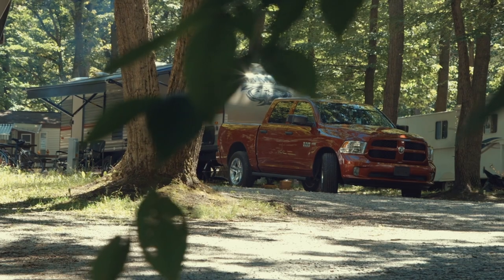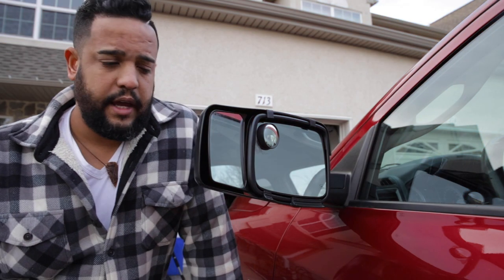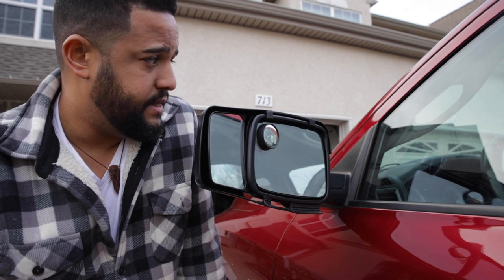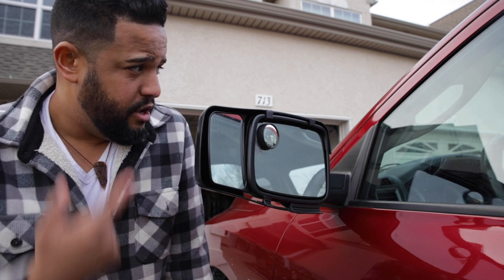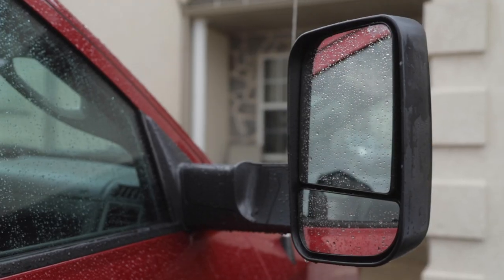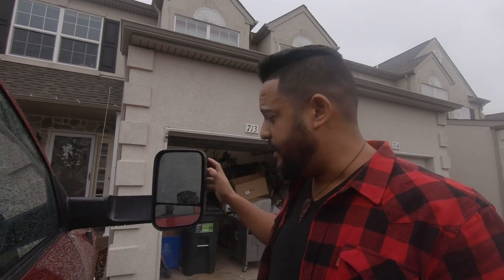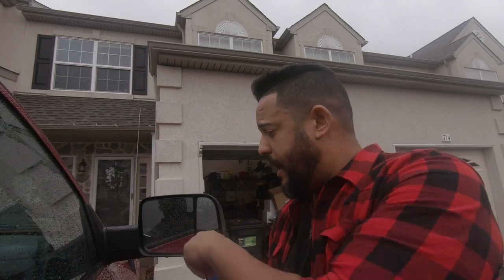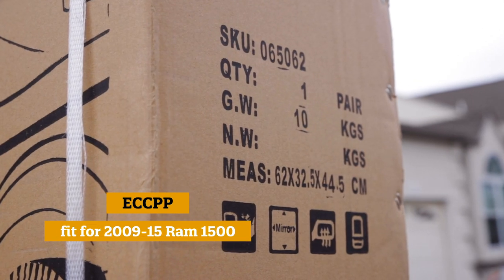Towing Mirrors for Our Dodge Ram 1500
LINKS TO THE MIRRORS:
Fit System Black K-Source 80710 Towing Mirror Ram 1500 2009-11

ECCPP Towing Mirrors Replacement fit for 2009-15 Ram 1500 Pickup